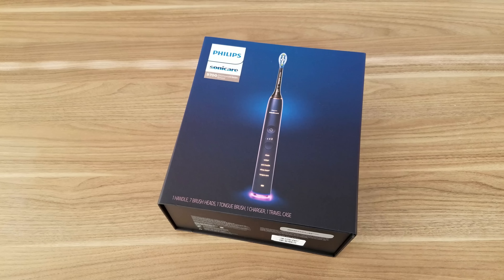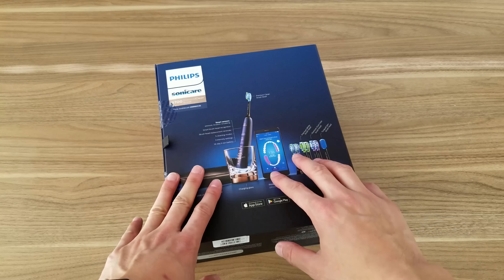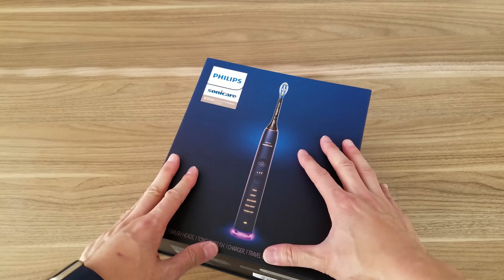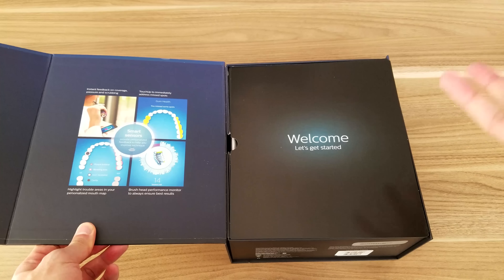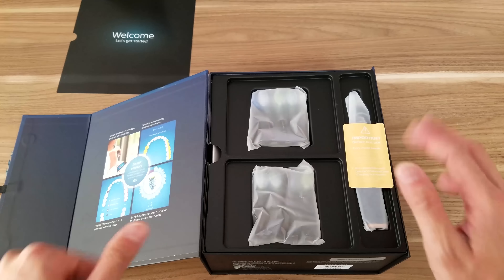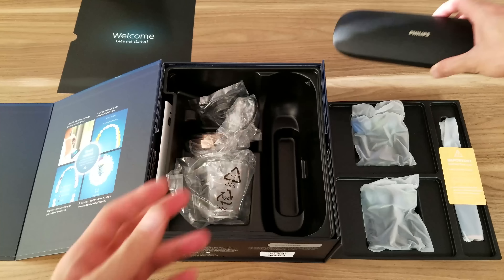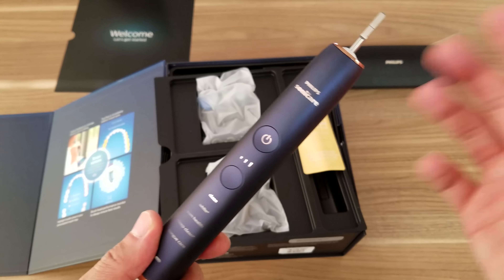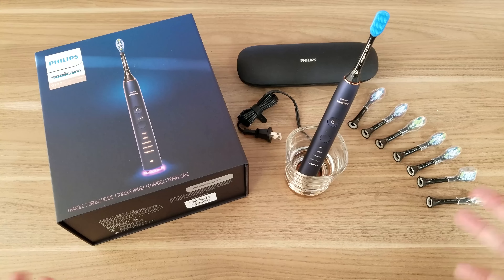Philips Sonicare Diamond Clean 9700 Series Unboxing & Overview in 4K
► Unboxing and overview of the Philips Sonicare Diamond Clean 9700 Lunar Blue Edition!

This is The Toothbrush Of The Future!